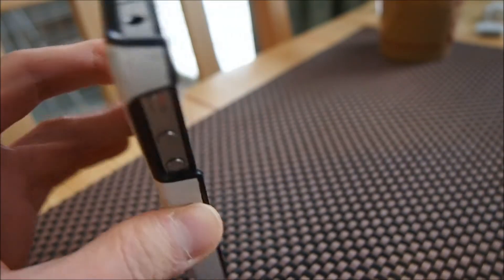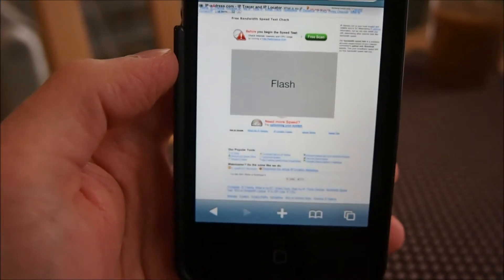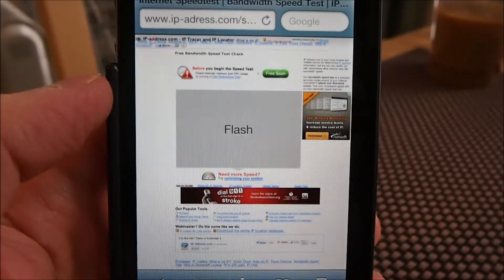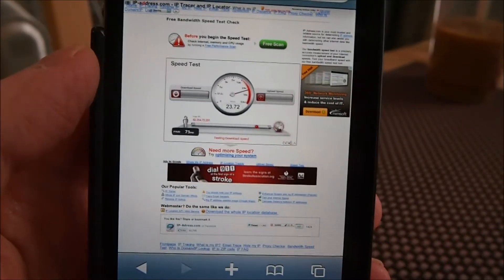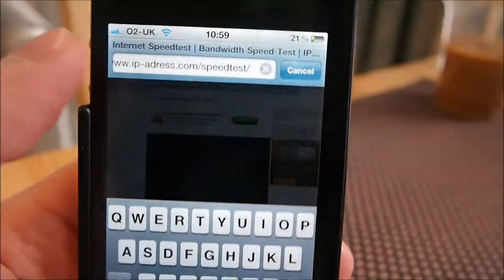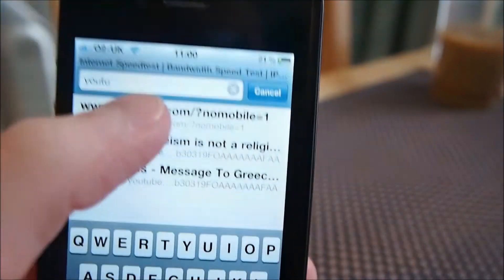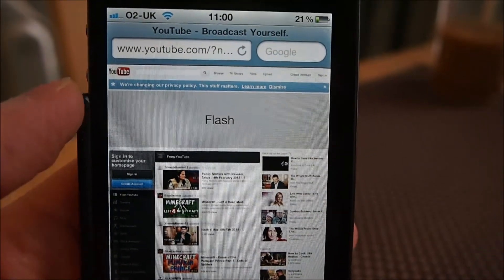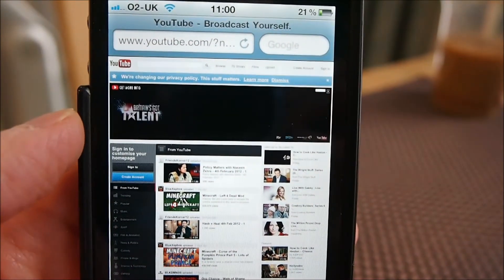My iPhone 4 with Adobe Flash support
To get Flash installed on iOS, add repo to Cydia and install the package 'Frash'. The installation does not add any new icons or menus and can be just as easily removed from Cydia.